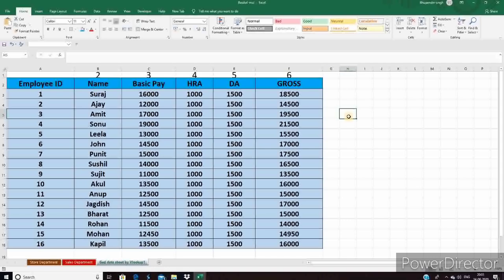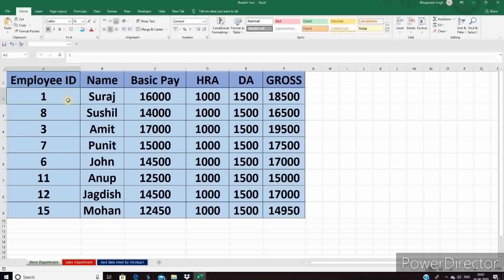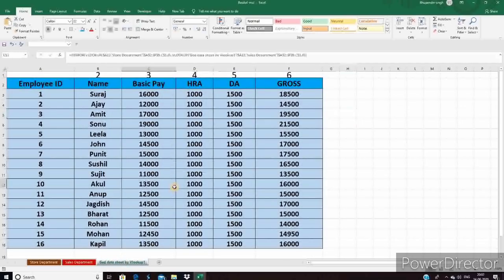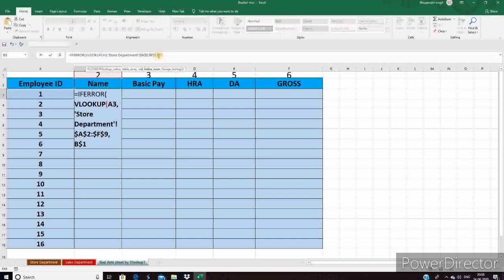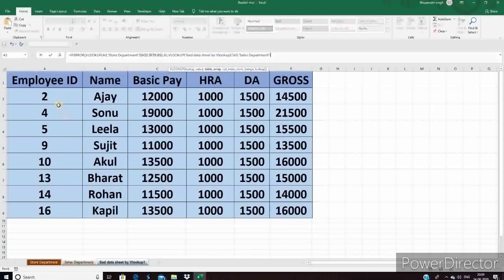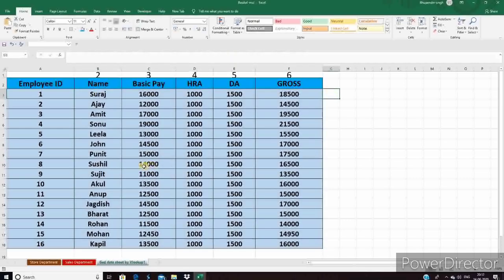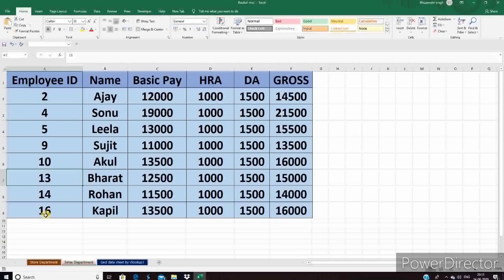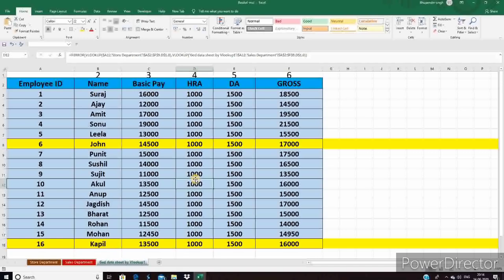Vlookup in multiple sheets in excel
In this video u learn how to use Vlookup accross multiple sheets
Vlookup function accross worksheets
Vlookup between two sheets
Vlookup with two different excel file
Vlookup between 2 excel sheets
How to get data from multiple sheets by Vlookup
Get data from multiple sheets with Vlookup
How to solve error while using Vlookup
Vlookup from begging to advance

Vlookup from begging part 1

Vlookup with multiple columns part 2